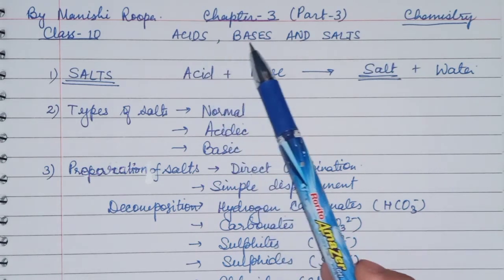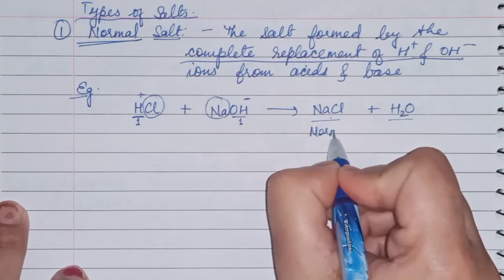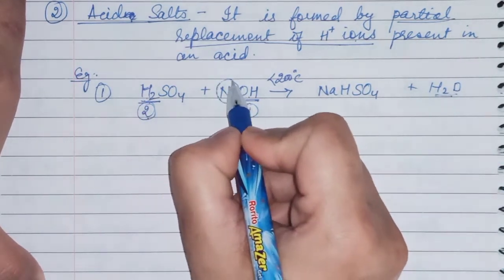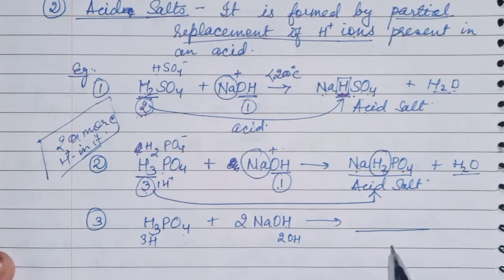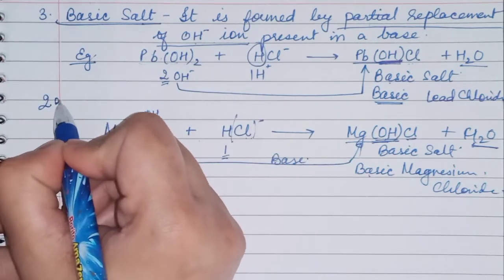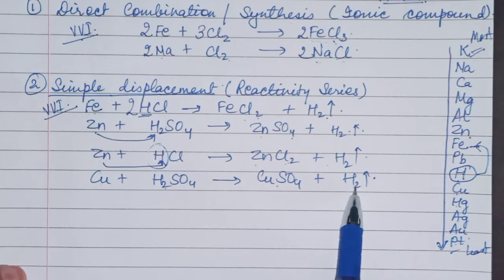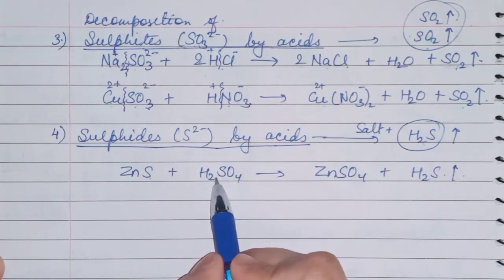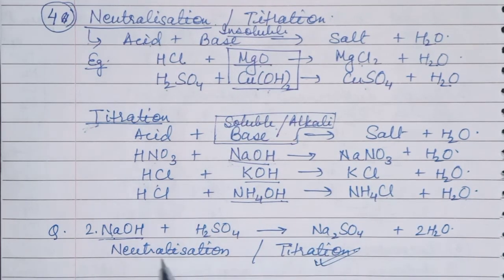ICSE Chemistry Class 10 Chapter 3 Acids,Bases and Salts Part 3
Types of salts, Preparation of soluble salts, Neutralization and Titration